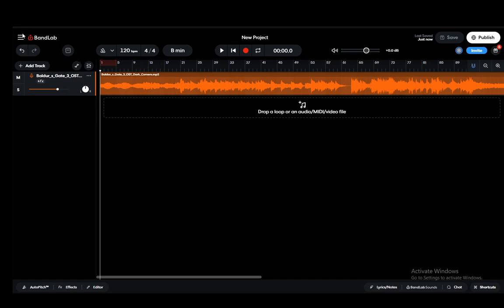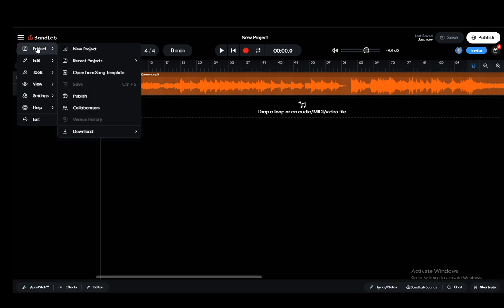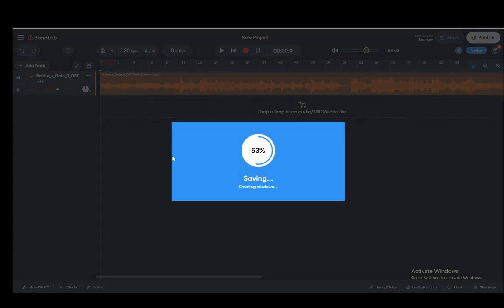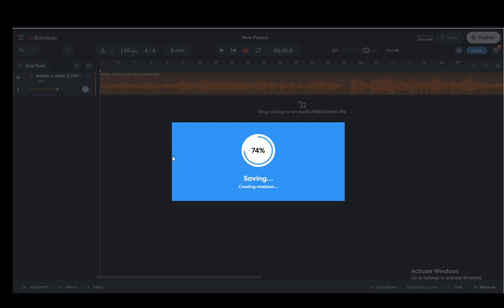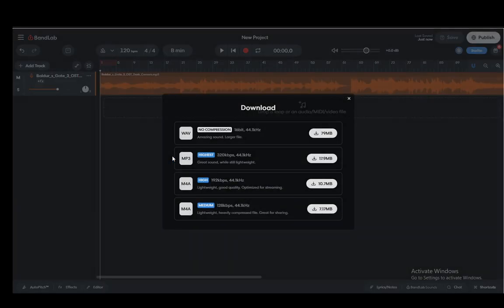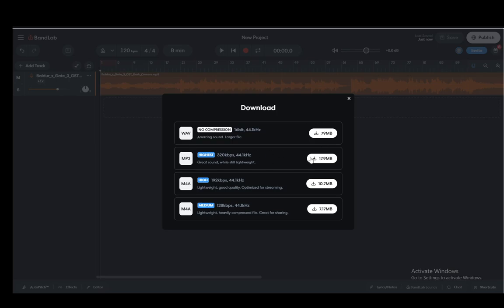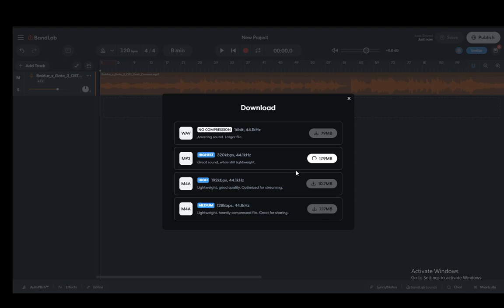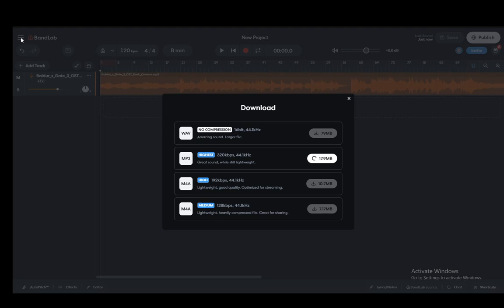How To Export Audio In Bandlabs Tutorial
Today we talk about export audio in bandlabs,how to export music from bandlab,bandlab export mp3,how to use bandlab mix editor